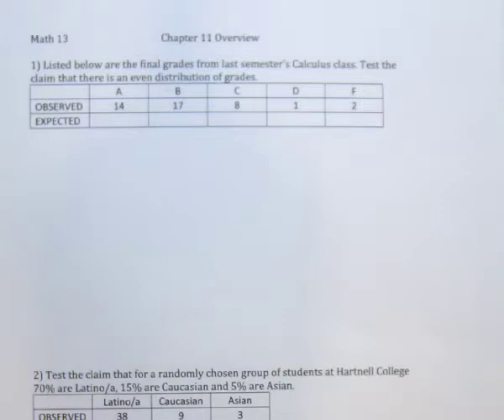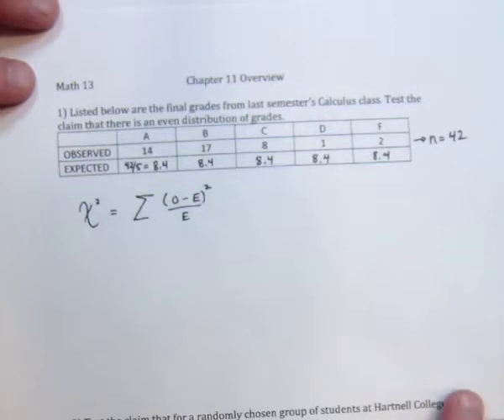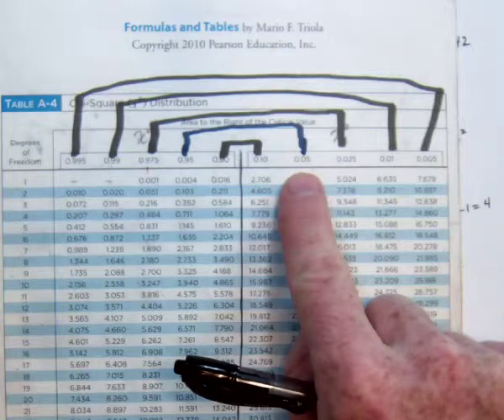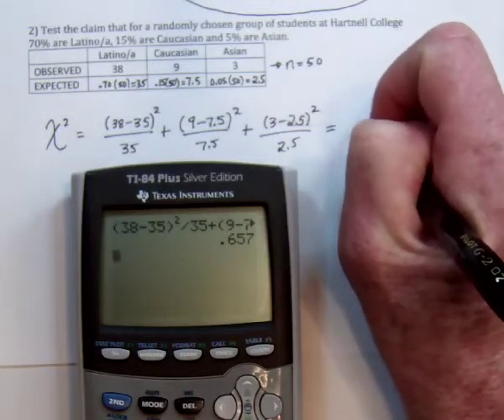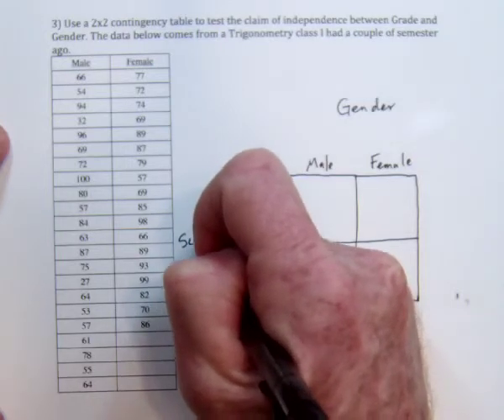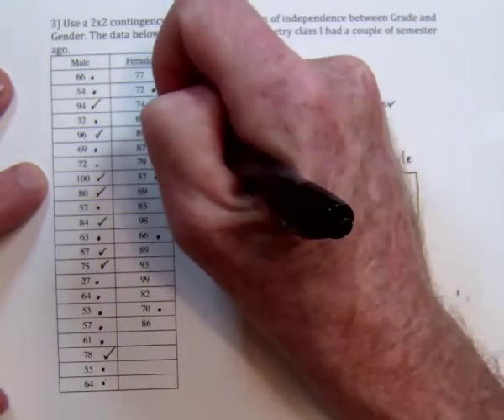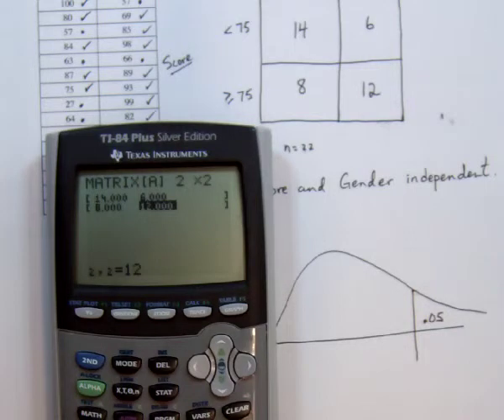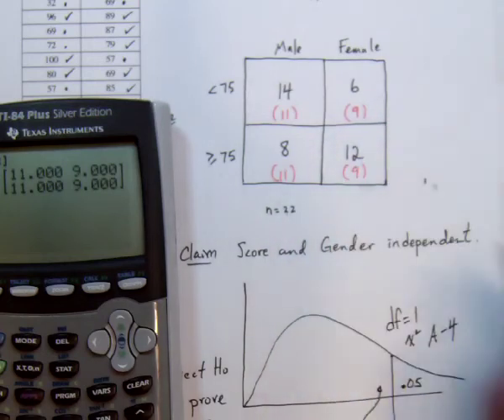Math13 Chapter 11 Overview